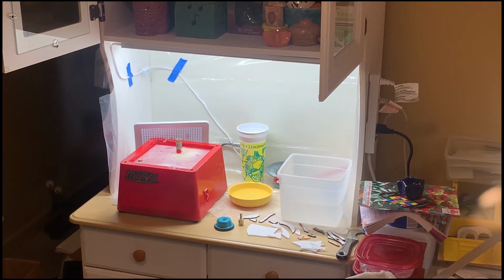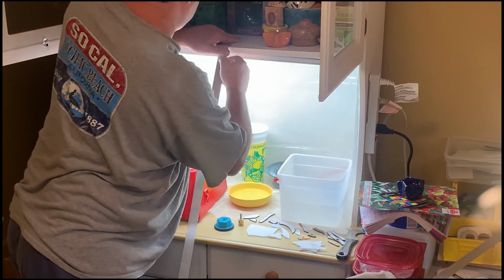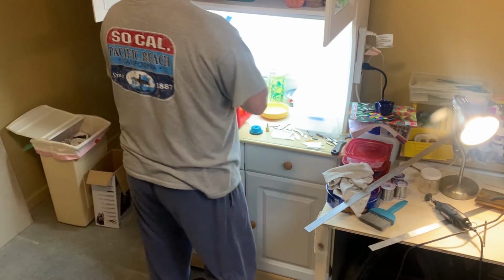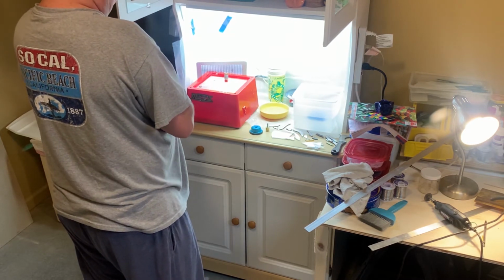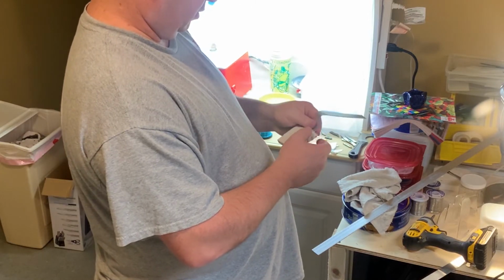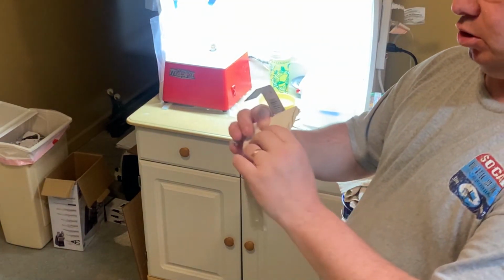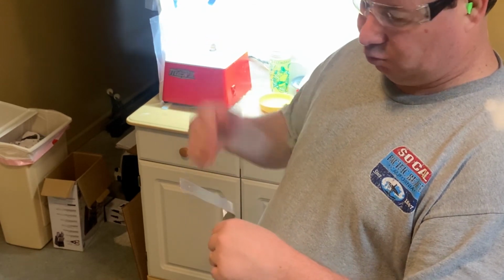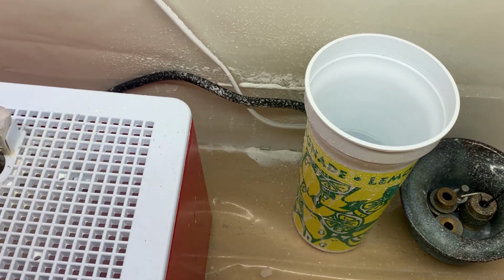DIY Camera Mount for Stained Glass Grinder - Crude, Ugly, but it works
I improved one of my stained glass tools by stopping and completing this DIY Camera mount over my stained glass grinder in the middle of recording the Stained Glass Tutorial - Cardinal Project Part 1 so I could bring a better video angle for those wanting to learn how to use the grinder in their work. It is crude and ugly but it works well.

Thank you for your continued support of this channel.

There is no extra cost added to you for using these links/codes, it's just one more way to support me and the channel! I sincerely appreciate your support by using these links.

Check out SCOARTGLASS Website where you can Discover, Shop, and Learn about Stained Glass and more.

Stained Glass Tools Starter Kit:
Glass Cutting Square
Safety Glasses
Starter Pistol Grip Glass Cutter
Running Breaking Pliers & Grozer Pliers
Glass Grinding Stone
Fid Pack (Burnishing foil to glass)
Starter Soldering Iron

Consumable Material Starter Kit:
Cutting Oil
7/32 Copper Foil (Silver Backed)
Flux (Liquid) 8 oz.
Flux Brush (Acid Brushes)
Solder 60/40

Upgrade Options (Able to spend a little more to start):
Tools:
Toyo Hand Grip Glass Cutter (Thick Glass)
Toyo Pencil Grip Glass Cutter
Toyo Custom Grip (Saddle Grip) Glass Cutter
Weller Soldering Iron w/Temp Control Stand
Hakko 601 Soldering Iron w/TempControl
Foil Pattern Shears
Stained Glass Grinder (Inland Wiz CG)
Light table (Various sizes available)

Materials:
Gel Flux (No Odor/No Smoke) 4oz.
Paste Flux - 4oz.
7/32-3M Venture Tape (Silver Backed 1.5Mil)
7/32-3M Venture Tape (Black-Backed 1.0Mil)
7/32 Edco Copper Foil (Black-Backed)
Amerway 60/40 Solder
Canfield 60/40 Solder
Variety Glass Pack (8"x4" - 8 Sheets)

Checkout Tubebuddy! It has innovative tools to help you grow your channel with confidence.  It provides time-saving tools to help creators optimize their channels with ease.

 🎛🔉SFX sounds from Zapsplat.com